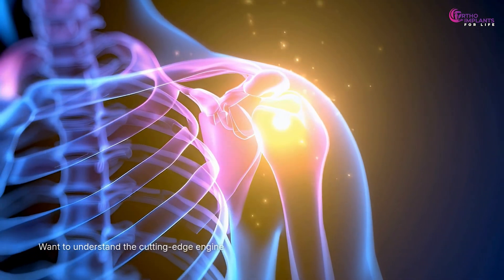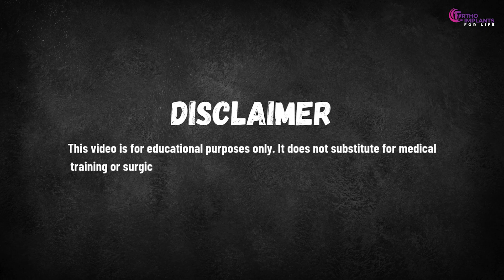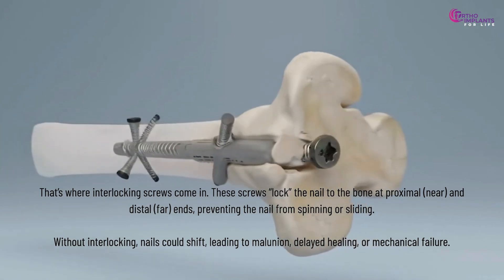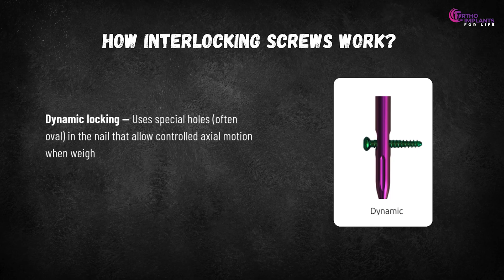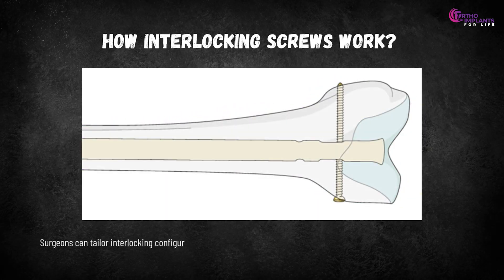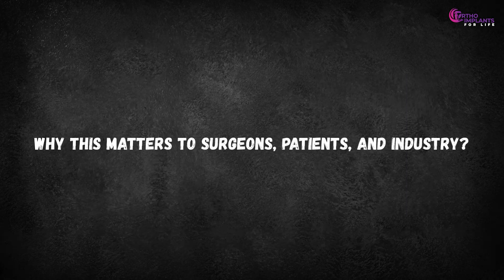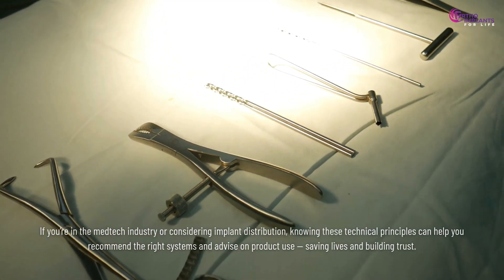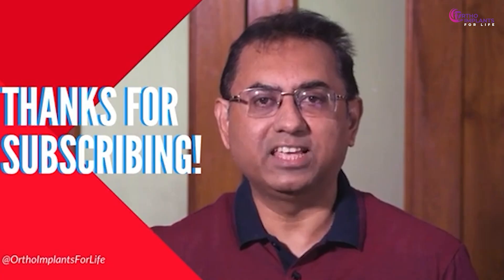How Interlocking Screws Make Bone Nails Unbreakable | Intramedullary Nail Secrets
Ever wondered how a simple metal rod deep inside your bone can stay perfectly stable while healing a fracture? The secret lies in interlocking screws — and this video shows you exactly how they work.

In this in-depth breakdown, we explore:

🔩 Why traditional nails + screws aren’t enough in complex fractures

🔩 What interlocking screw technology does to prevent rotation, sliding, and instability

🔩 How static vs dynamic interlocking changes healing and load-sharing

Whether you’re an orthopedic professional, medical student, or curious viewer — this video gives you a clear, research-backed understanding of modern nailing systems.

SOURCES & CITATIONS (for Description / Pinned Comment)

Interlocking screw configuration influences distal tibial fracture stability — torsional loading study.
PubMed

Angle-stable interlocking screws improve construct stiffness in distal tibia intramedullary nailing.
PubMed

Stress distribution in interlocking vs blocking screw configurations: finite element analysis.
PMC

Biomechanical characterization of femoral interlocking nail systems (stiffness, strength).
PubMed

Static vs dynamic fixation after interlocking femoral nailing: finite element study.
PubMed

Primary dynamic interlocking nail in femoral shaft fracture clinical series.
PubMed

Adaptive intramedullary nail with novel interlocking mechanism.
OUP Academic

Role of blocking / pilot screws (Poller screws) in maintaining alignment in interlocking nailing.
Orthopaper